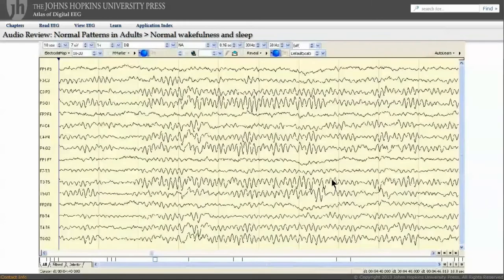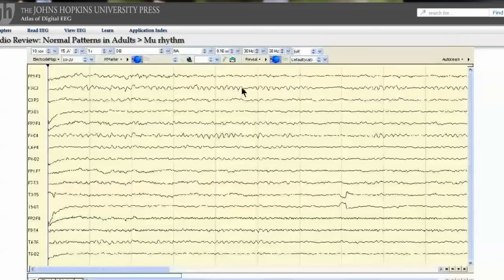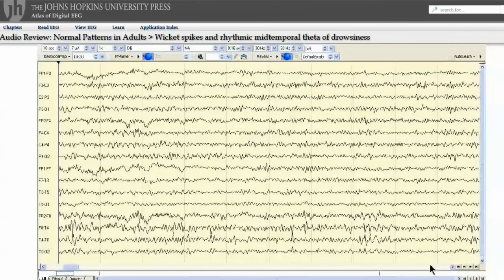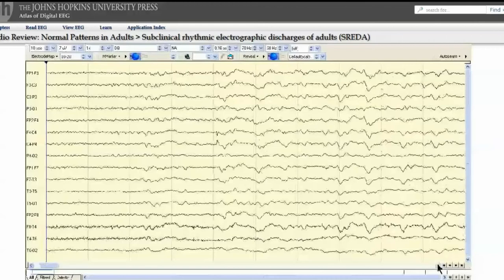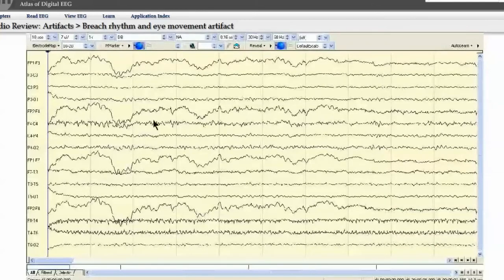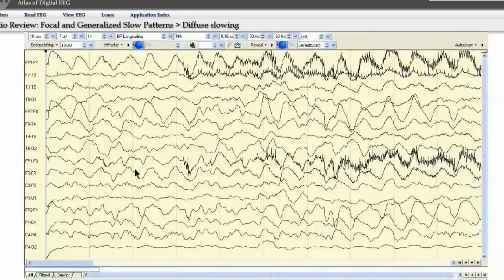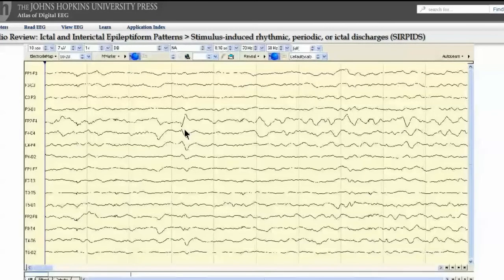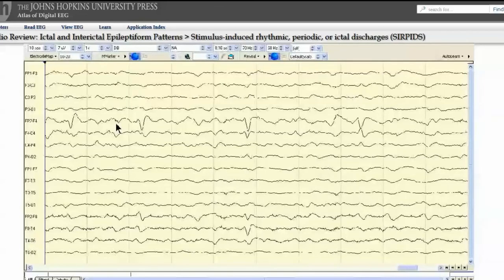Normal and Abnormal EEG 1